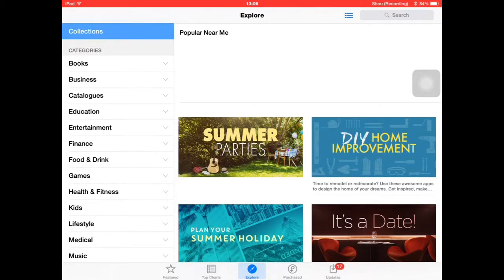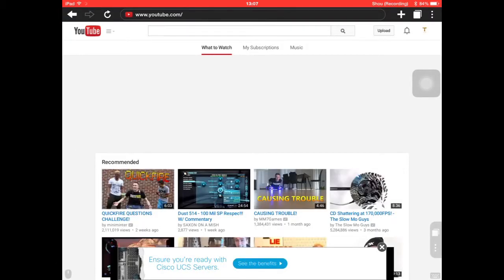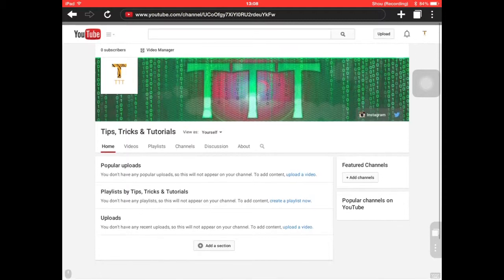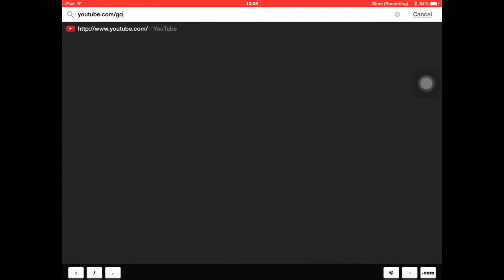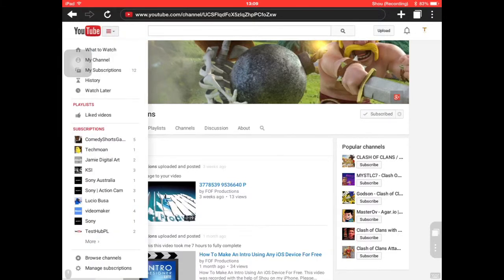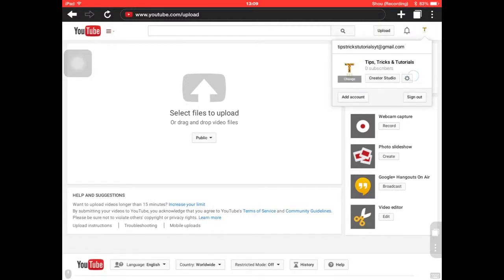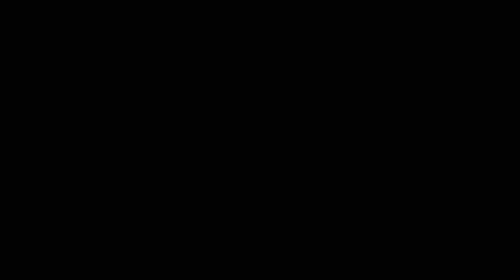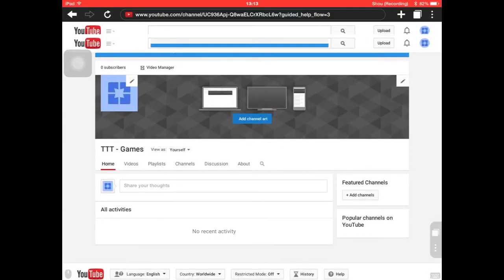How To Get Flash Player On iPad/iPhone/iPod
How To Get Flash Player on iPhones, iPads and iPods! This definitately works and can be used  to get on all websites requiring flash from the youtube desktop site to the ikea website!